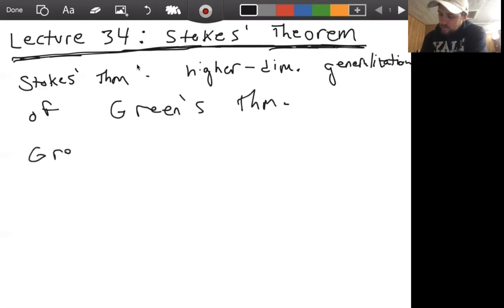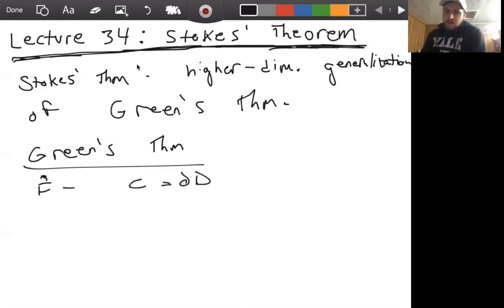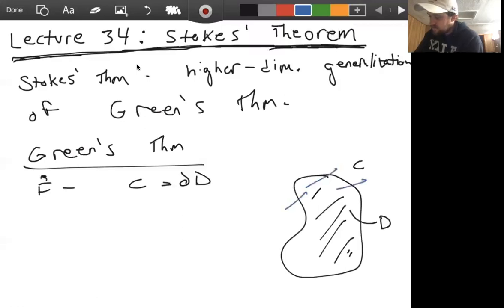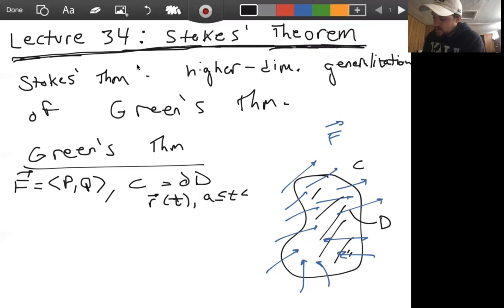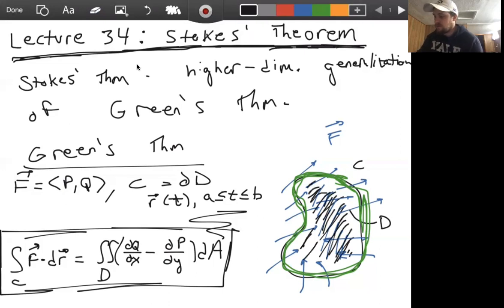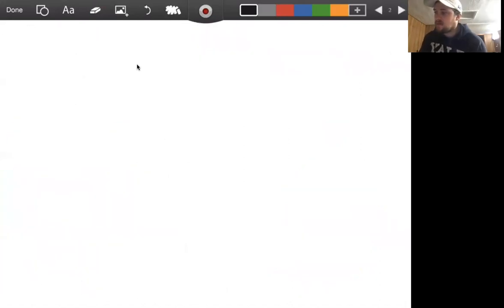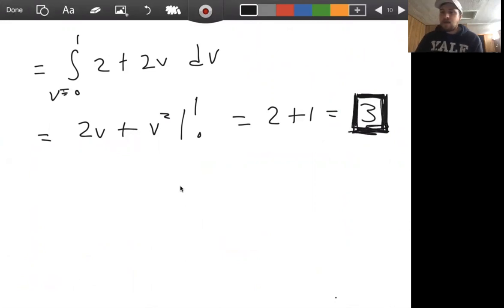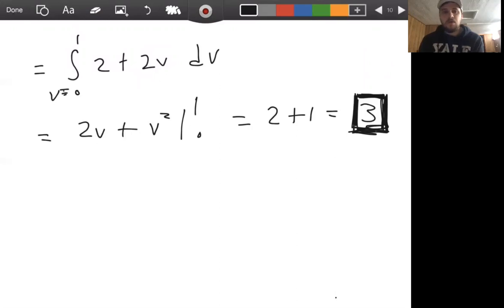Lecture 34: Stokes' Theorem